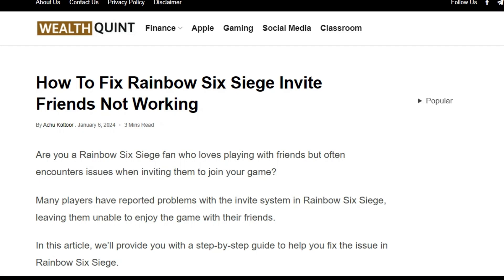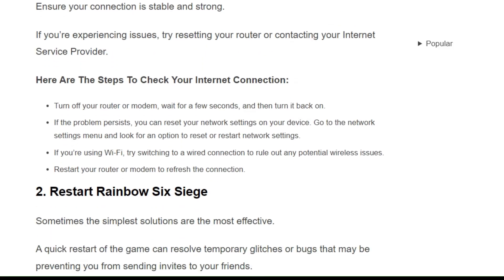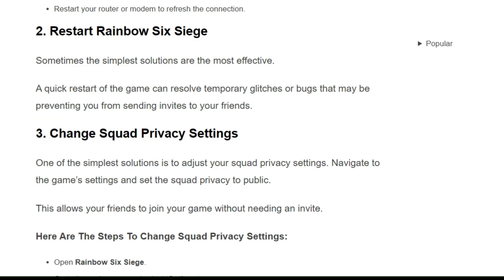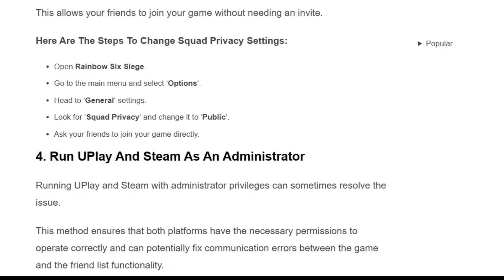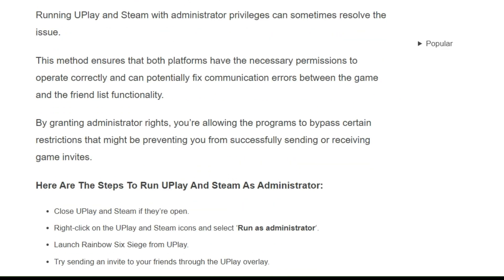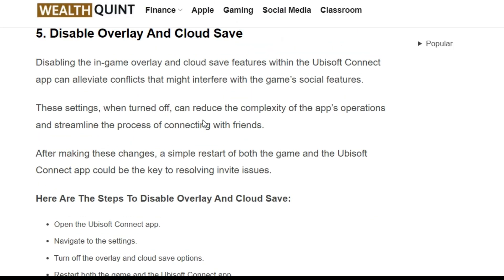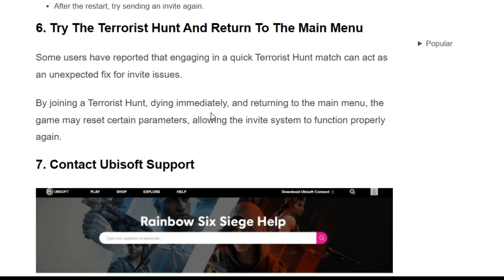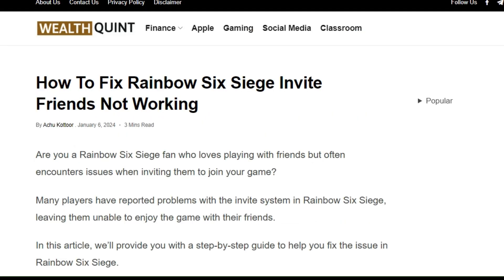How To Fix Rainbow Six Siege Invite Friends Not Working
Are you a Rainbow Six Siege fan who loves playing with friends but often encounters issues when inviting them to join your game?
Many players have reported problems with the invite system in Rainbow Six Siege, leaving them unable to enjoy the game with their friends.

00:00 Introduction
00:25 Solution 1:Check Your Internet Connection
01:15 Solution 2: Restart Rainbow Six Siege
01:31 Solution 3: Change Squad Privacy Settings
02:09 Solution 4: Run UPlay And Steam As An Administrator
02:56 Solution 5:Disable Overlay And Cloud Save
03:42 Solution 6:Try The Terrorist Hunt And Return To The Main Menu
04:07 Solution 7:Contact Ubisoft Support